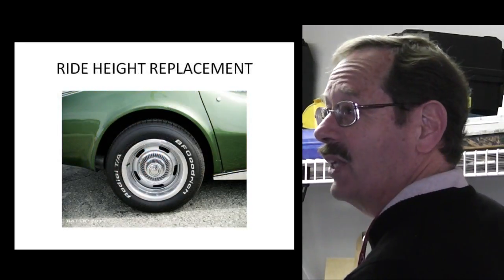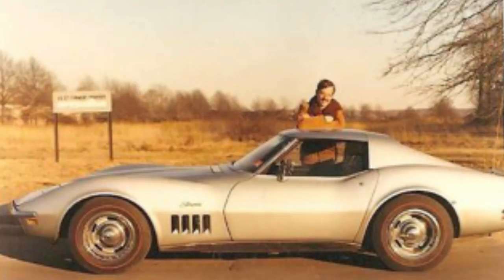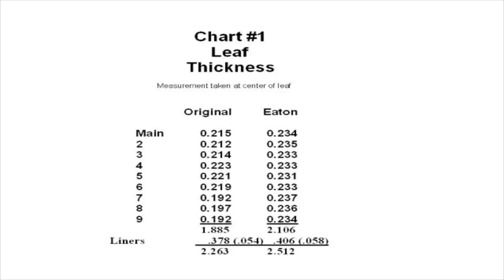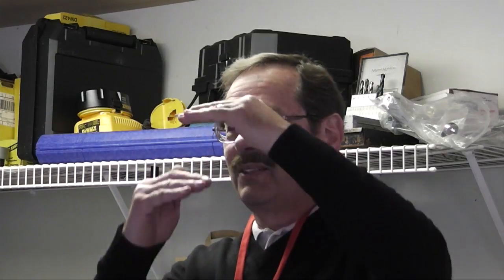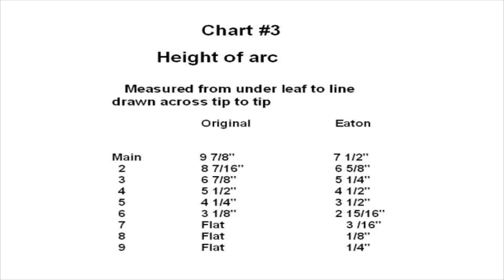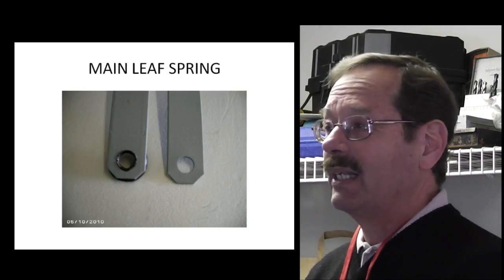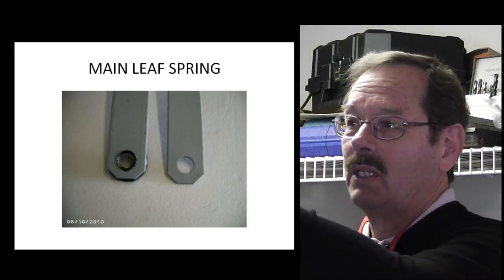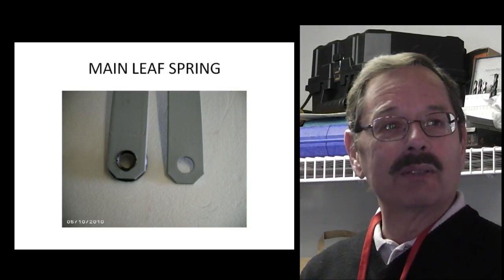NCRS Corvette Rear Spring Comparison Seminar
In this NCRS seminar on April 29, 2012; a MI Chapter NCRS member, Jeff Salz, discusses a comparison of original Corvette rear springs with aftermarket replacements.